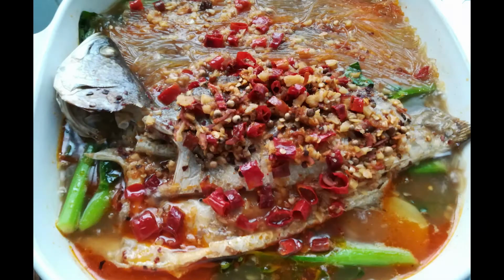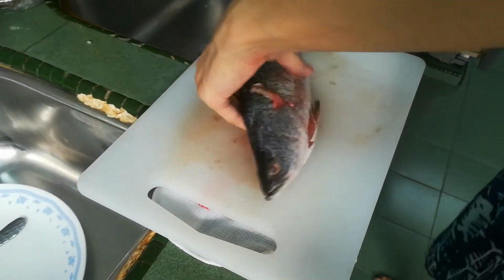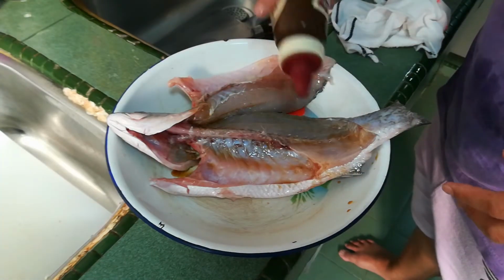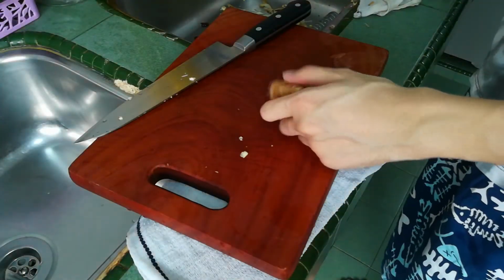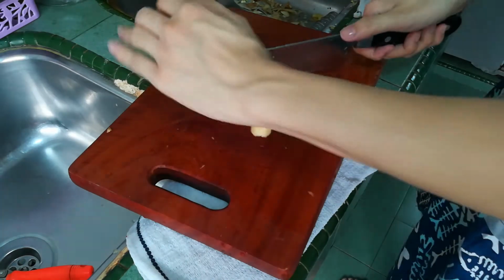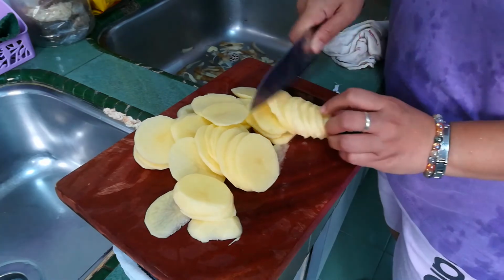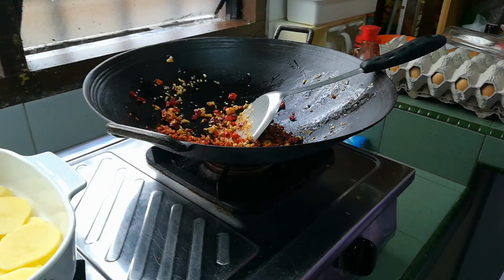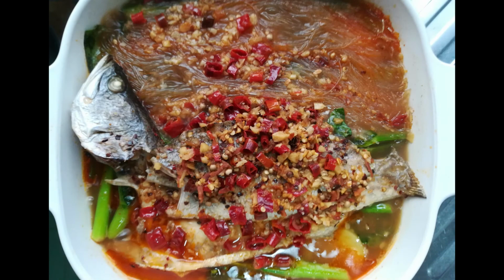A Day In My Life | Cooking Oven-Baked Sichuan Spicy Fish For Dinner | 🐟☁️ Pandemic Vlog (5)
Track Name: Chill Lo-fi Hip-Hop Mix
Sichuan Spicy Fish Hot Pot (Szechuan Chong Qing Grilled Fish) 重庆烤鱼
Ingredients:
Serves 6 pax
Grilled fish - bake at 200C or 400F for 20 mins
400g fresh fish (you can use sea bass, snapper, etc)
1 teaspoon salt
0.5 teaspoon light soy sauce
1 tablespoon cooking oil
0.5 tablespoon chilli powder
Soup base
20g young ginger - chopped
5 cloves garlic - chopped
2 tablespoons Sichuan peppercorns
15 dried chilli (rehydrated & cut into small pieces)
2 tablespoons Chinese spicy paste (Xiang La Jiang 香辣酱) can use spicy broad bean paste 豆瓣酱
1.2L water
1 chicken stock cube
1 teaspoon sugar
Other ingredients
2 potatoes - thinly sliced
300g enoki mushroosm
100g soybean sprouts
50g sweet potato
vermicelli (can be replaced with glass noodles/ tanghoon)